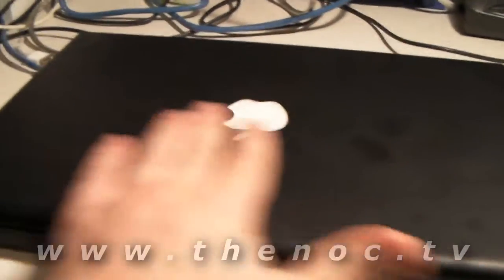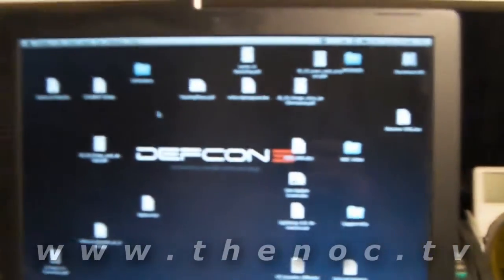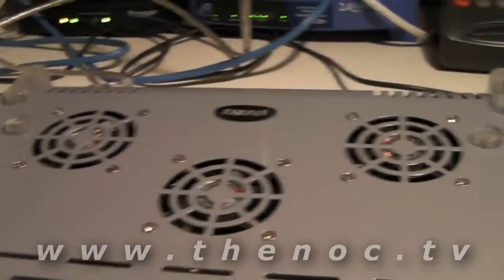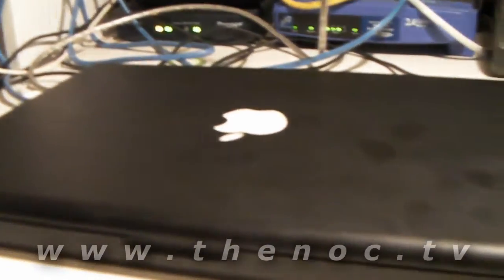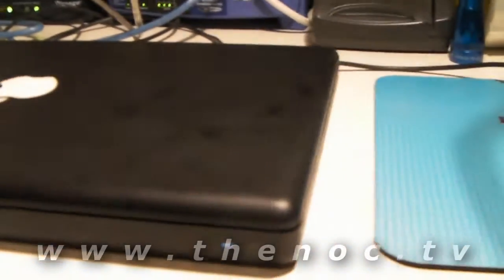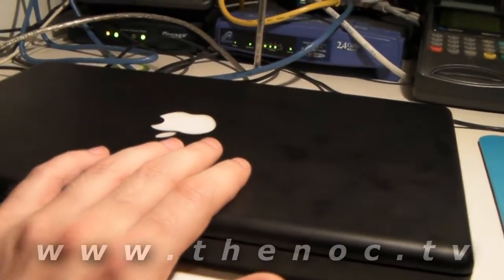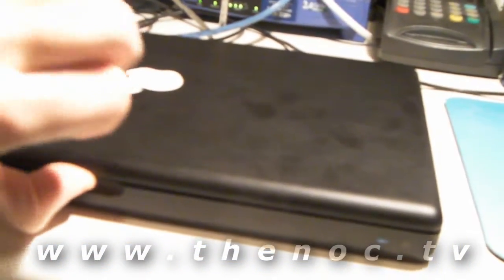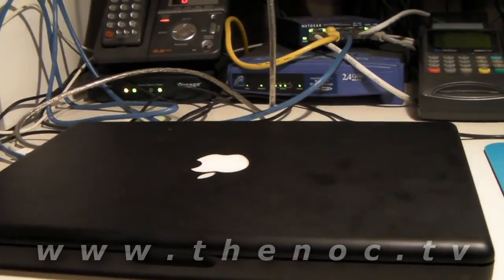Do laptop cooling pads actually work?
The short answer is that yes they do. Laptop coolers are not a replacement for your internal laptop CPU fan's, but instead work with it to pull heat away from your system.

The biggest use I find for them is in keeping the hard drives cool in the laptop itself. Often the hard drives in newer laptops do not get sufficient airflow and as a result fail sooner than they should.

For more reviews, news and views check out the NOC